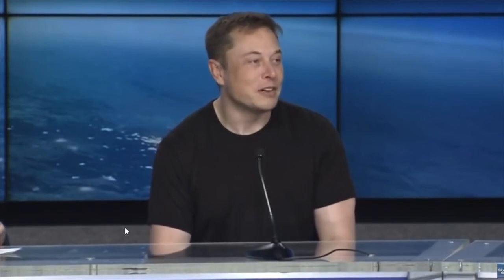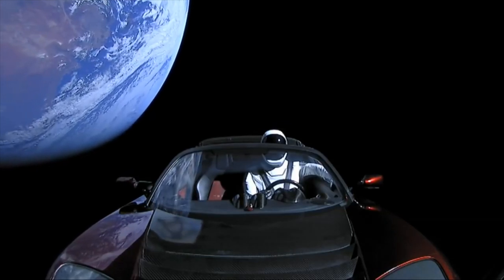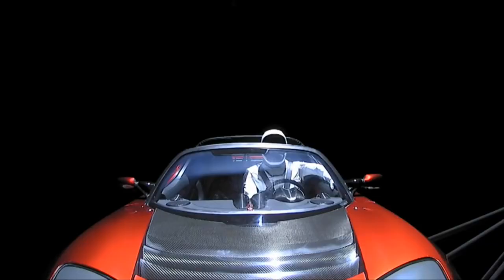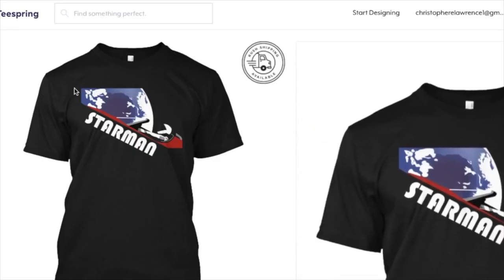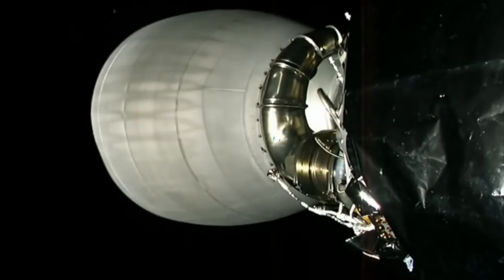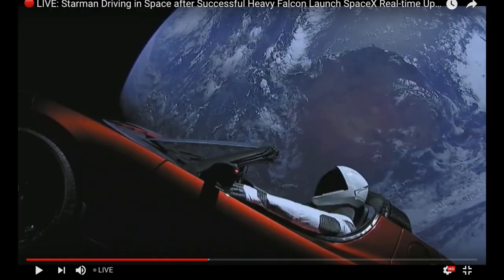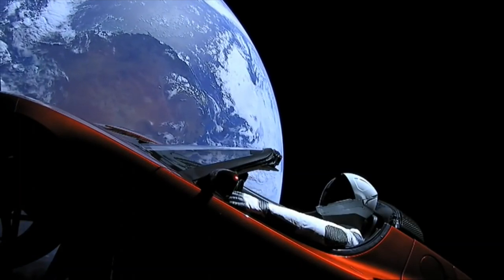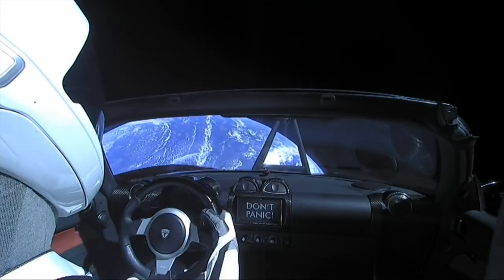Proof the SpaceX Live Stream is REAL!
So I've been looking into more of Elon Musk's Falcon Heavy Tesla live stream conspiracy theories. Today I'm testing even more of them and giving you guys the information you need to make up your own mind is it real or fake?